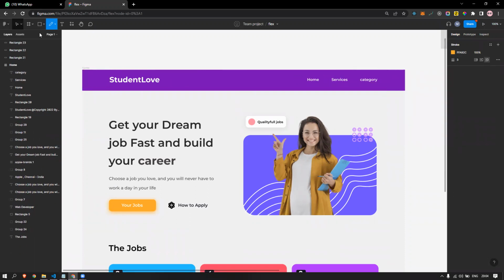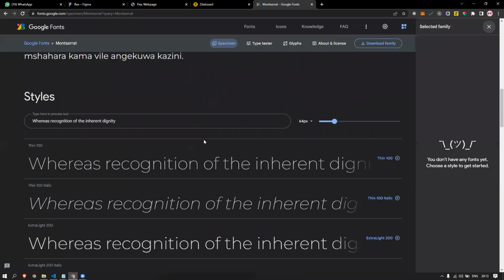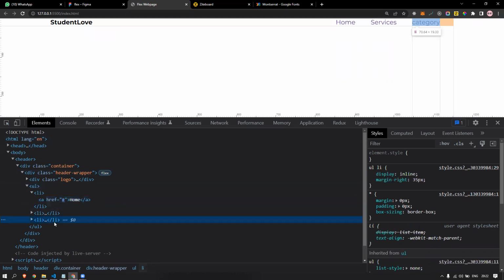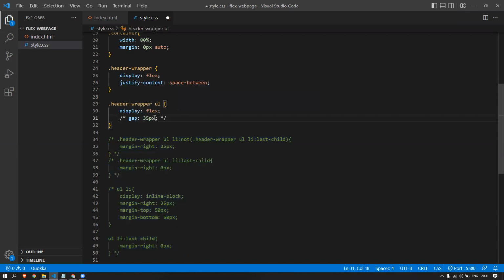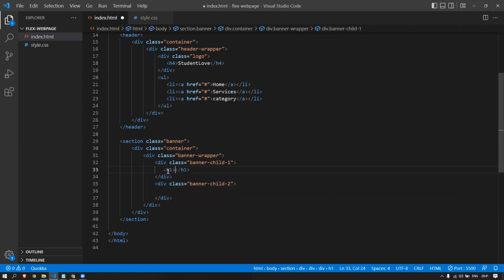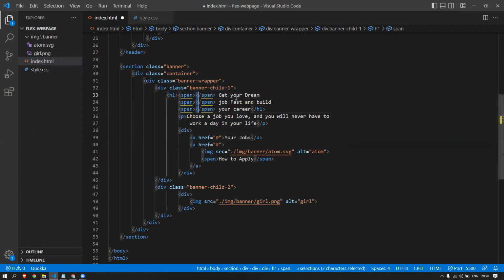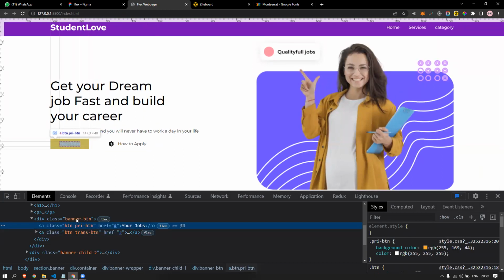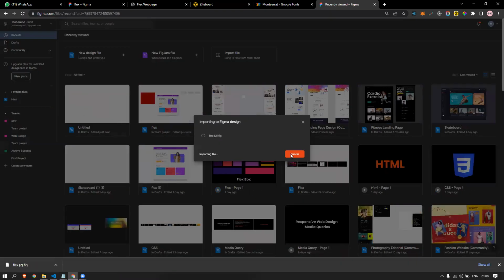Web Development Tutorial for Beginners with Real-Time Examples| Beginners to Advanced| part-8